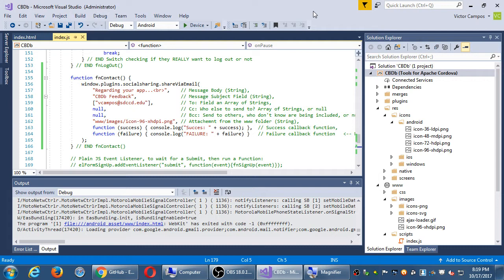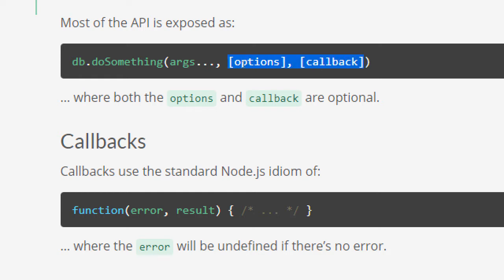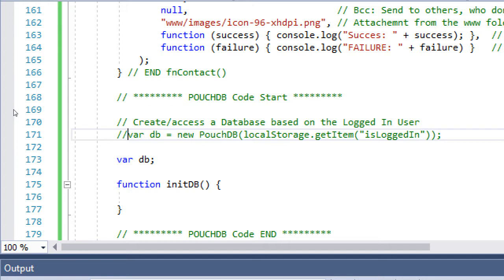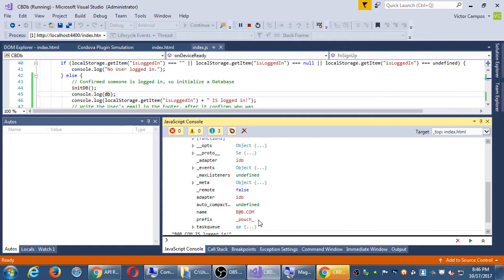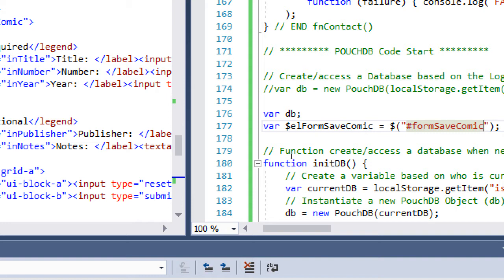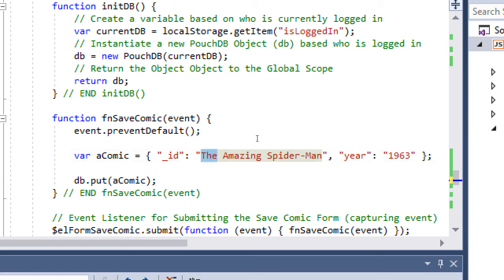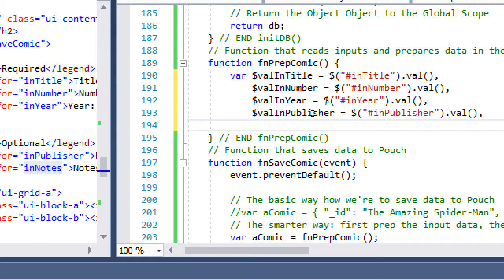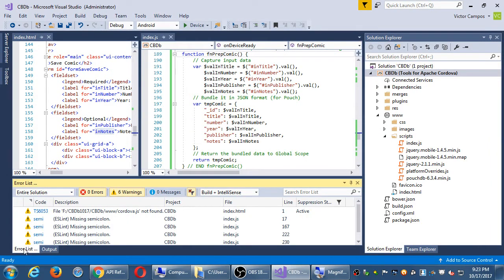MAD II 2017 10 17 20 19 26